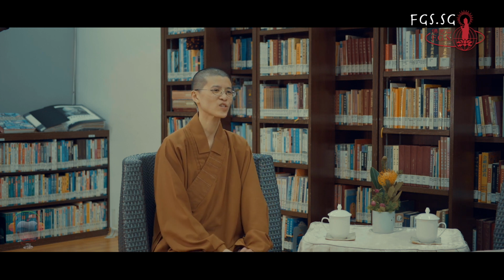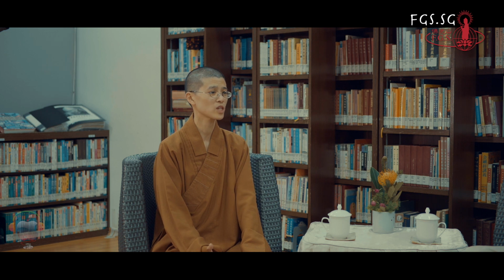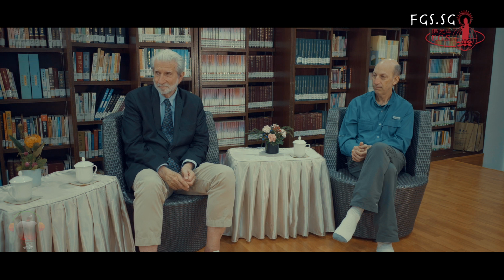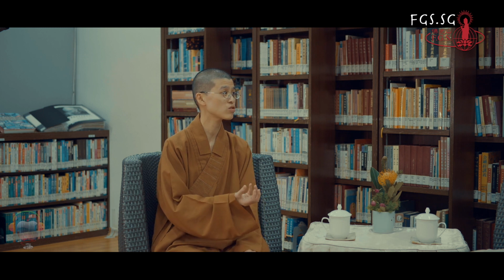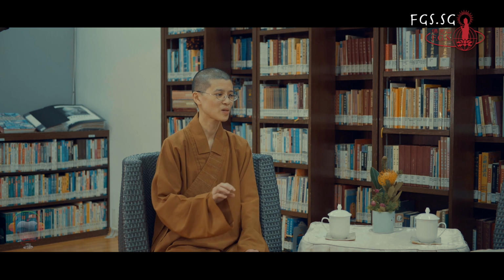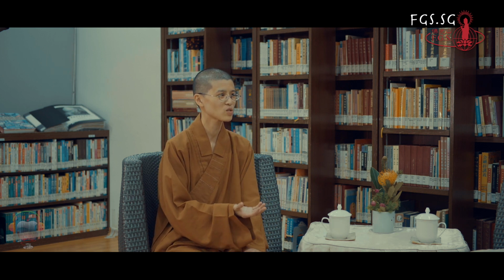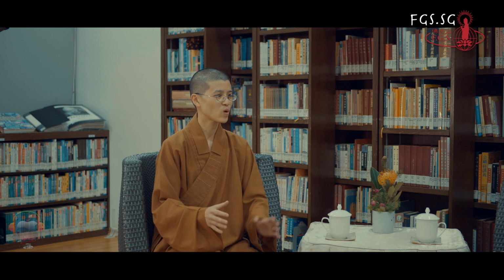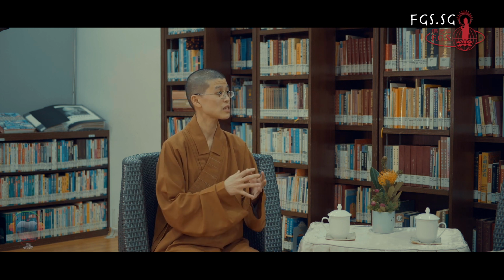Interview on FGS/NTI Translation Projects - Ven. Miao Guang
Location:  FGS (SG)
Interviewees:
1) Lewis R Lancaster, Executive Academic Advisor to Fo Guang Shan University & Translation Projects
2) Alex Amis, Google Engineer & Volunteer
3) Ven. You Zai, FGS Institute of Humanistic Buddhism, Center of Int'l Affairs